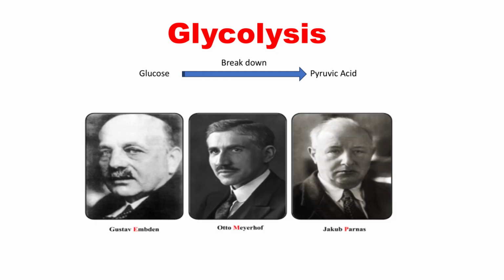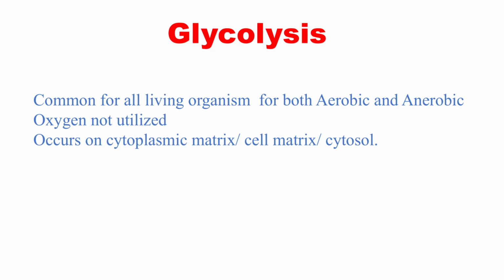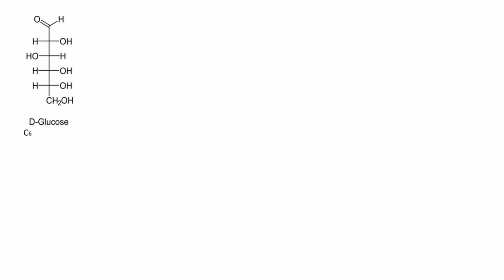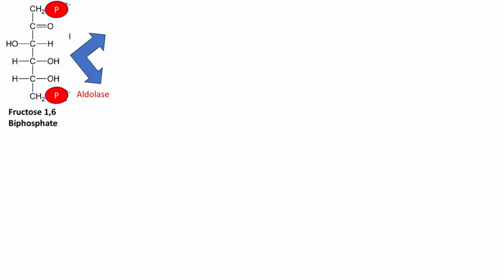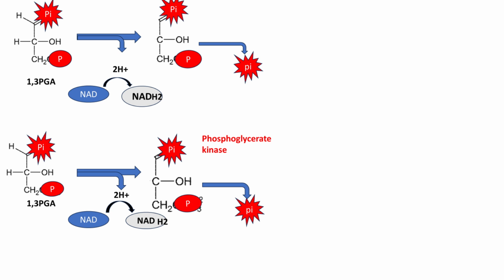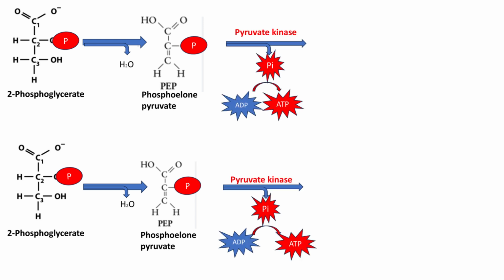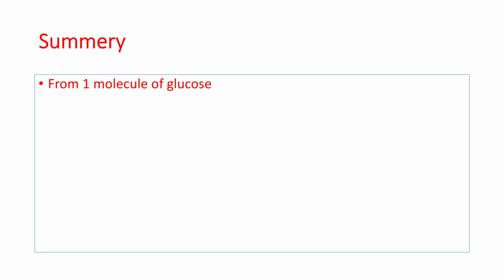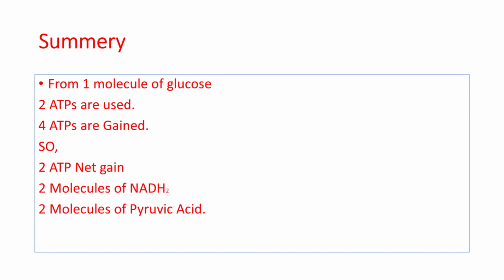glycolysis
glycolysis a first process of energy release in all organisms. step by step process.